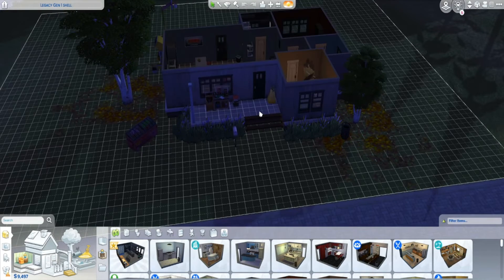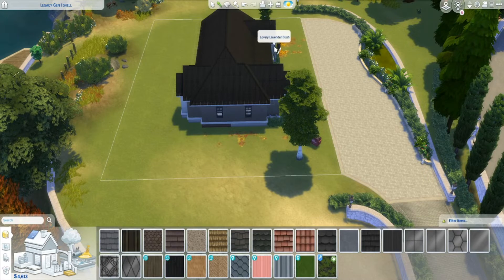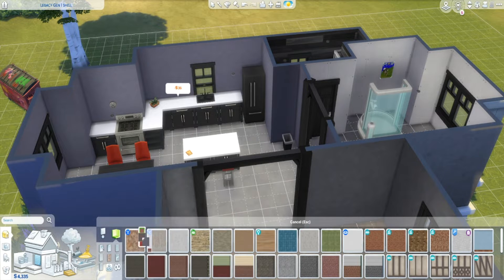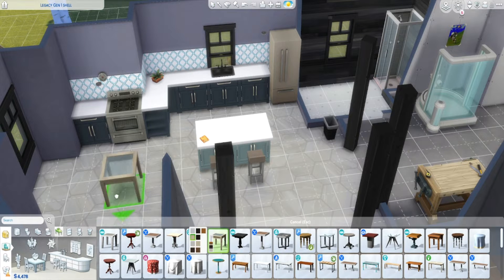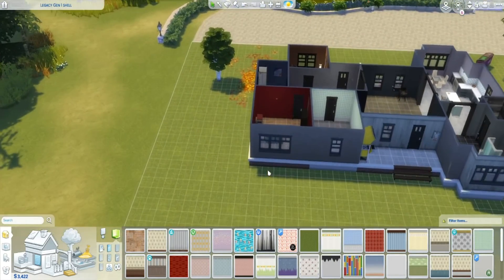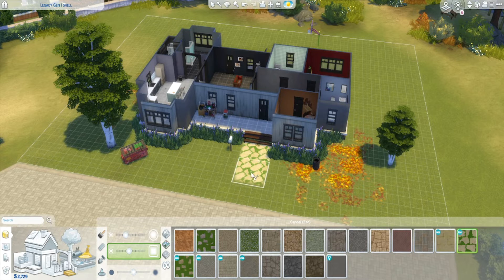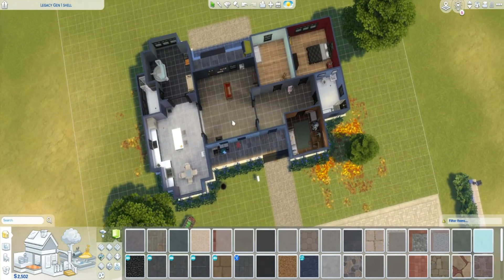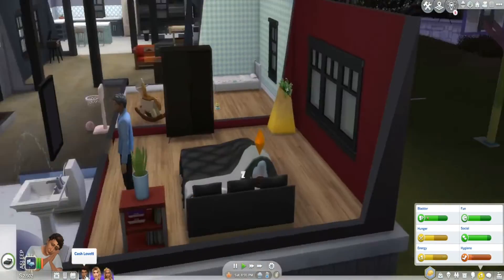Speed Build Reno AND Chat! Sims 4 Short Lifespan Renovation of Gen 1 House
Today we are going to chat about a couple ideas I have for the channel, content wise. This is a short video of the renovation I did for the Gen 1 house as we go into Gen 2! Hope you enjoyed.

Happy Gaming!
Lovettlytical

Music is from Youtube Library and should need no copyright approval. XO